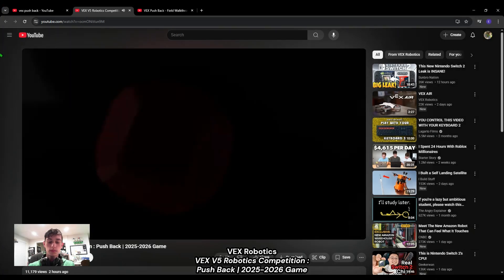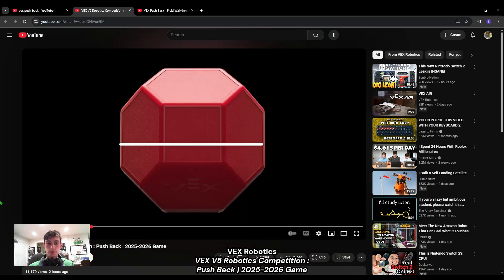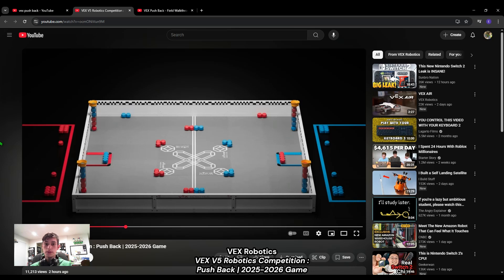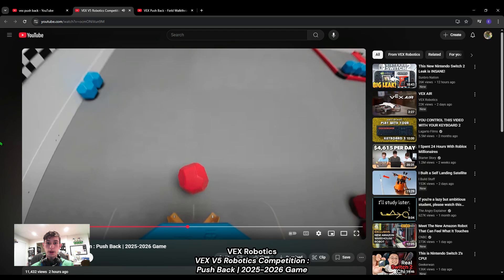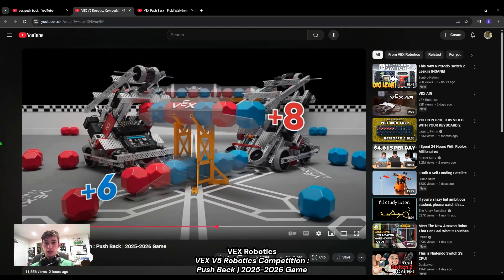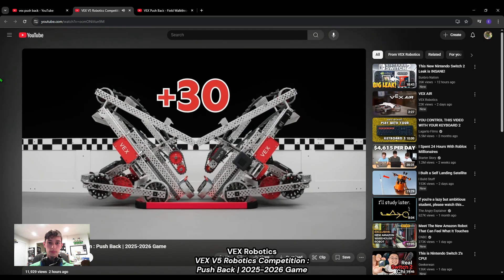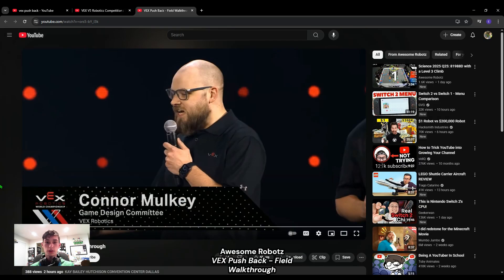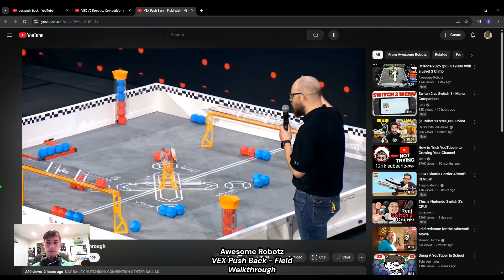VEX Push Back Overview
A general overview of my thoughts on VEX Push Back.